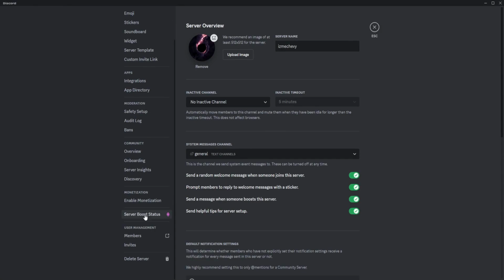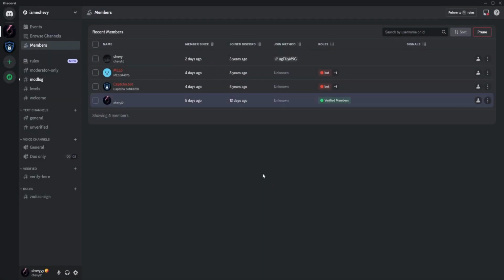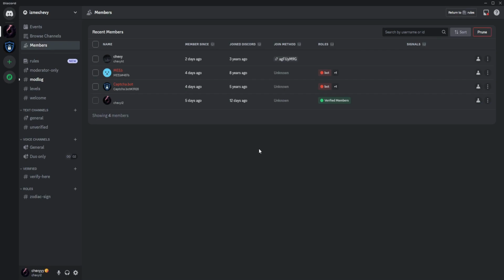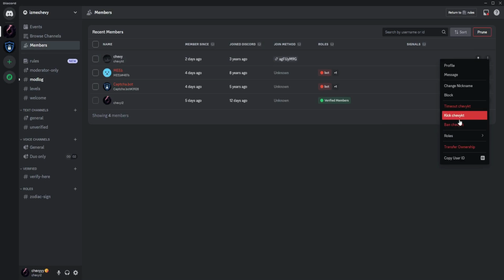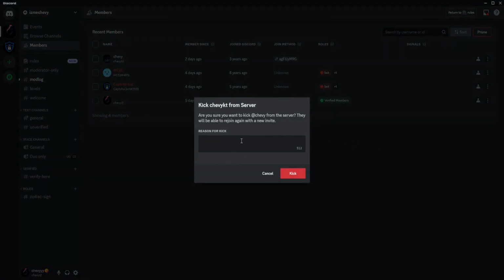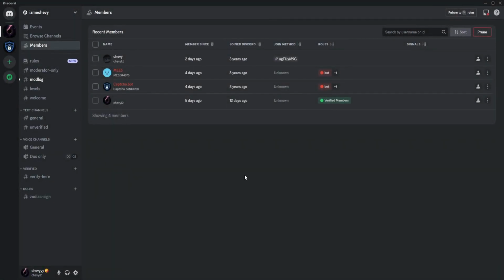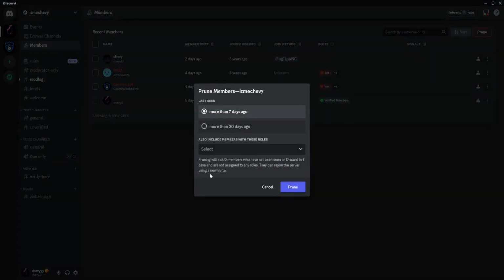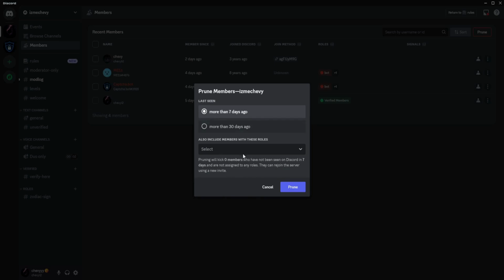How to Kick Inactive Members From Your Server | Discord Tutorial (2025)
In this video I show you how to kick not active members from server on Discord in 2024. I show you everything that you need to learn about this software.

Chapters:
00:00:00 - Introduction
00:00:12 - Accessing Server Settings
00:00:23 - Kicking Members from the Server
00:00:35 - Kicking Members in the Group
00:00:58 - Discord Member Activity Policy
00:01:20 - Configuring Roles and Permissions
00:01:35 - Like and subscribe